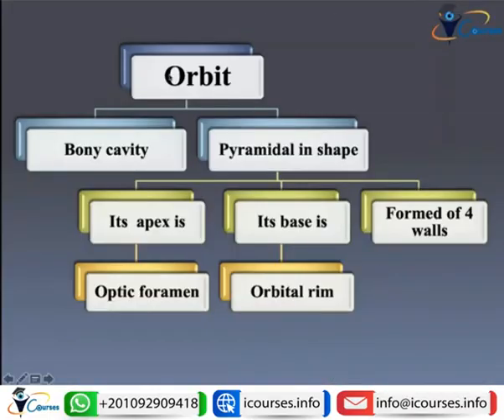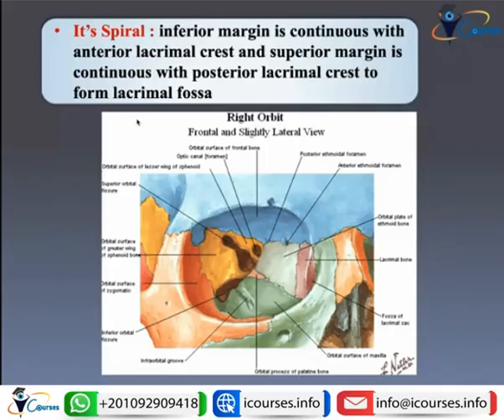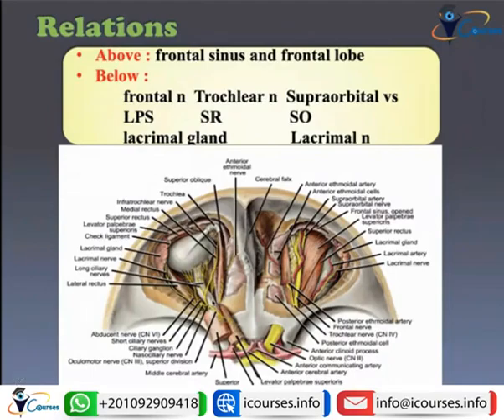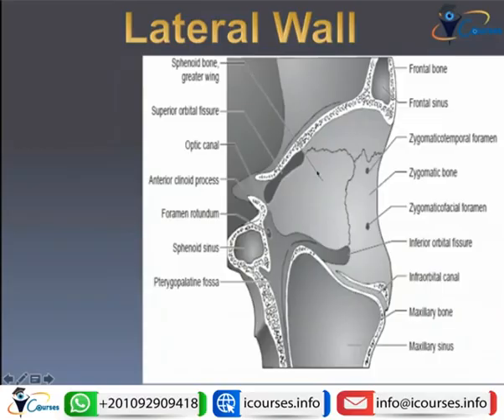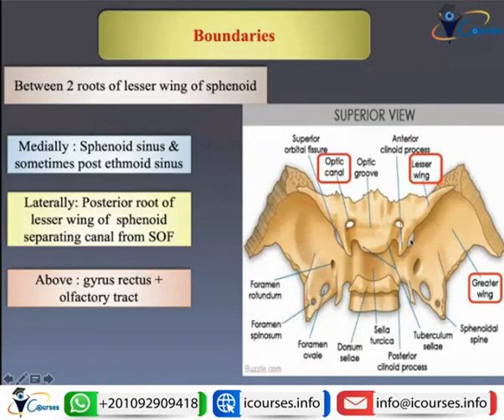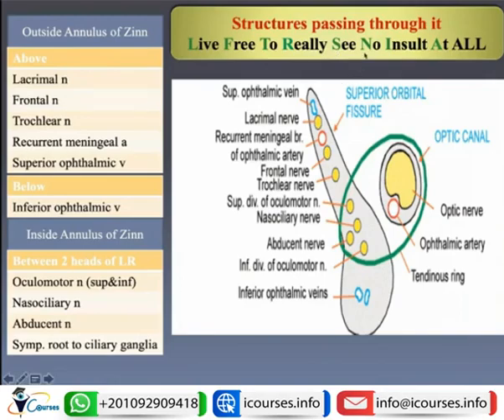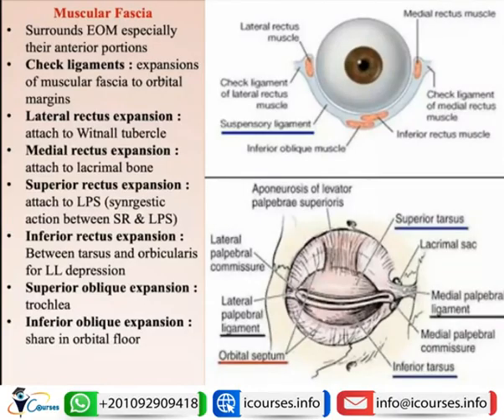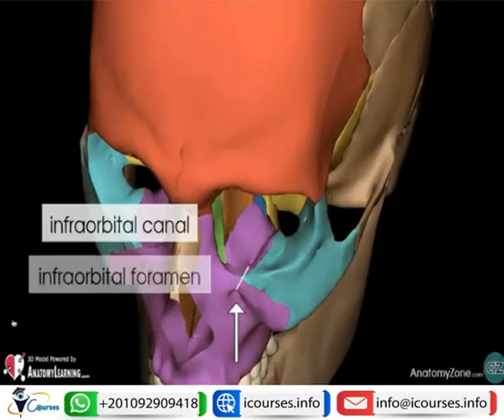Anat 12 orb